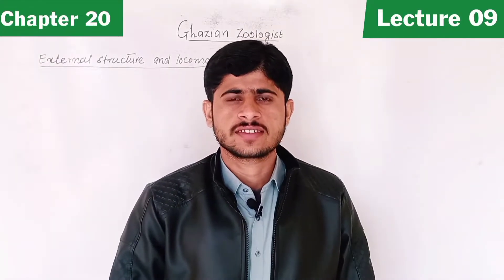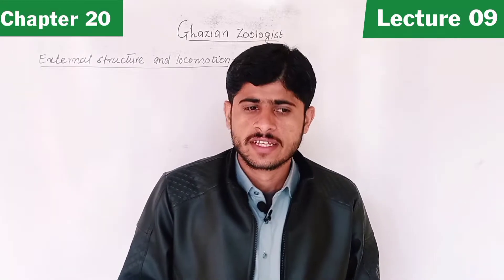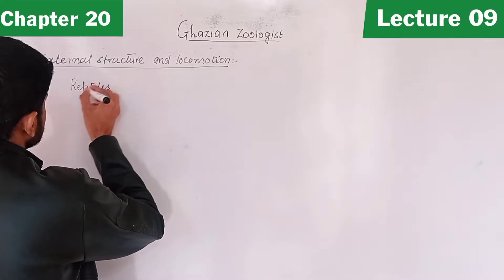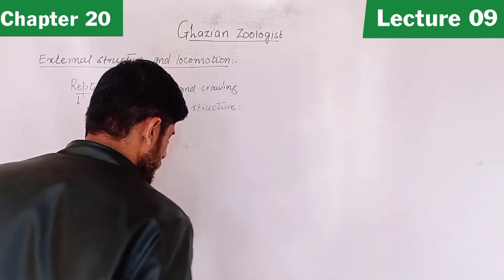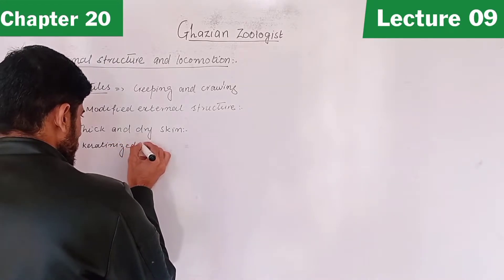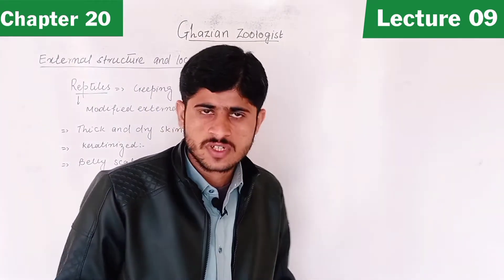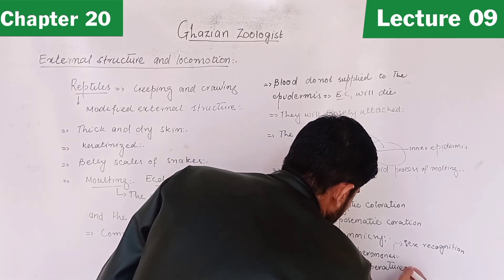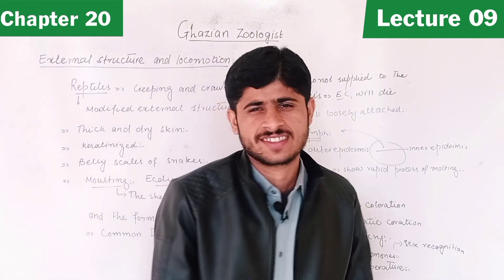External Structure and locomotion in Reptiles